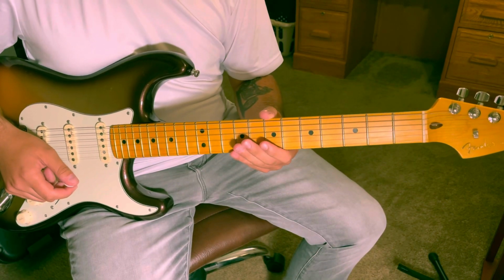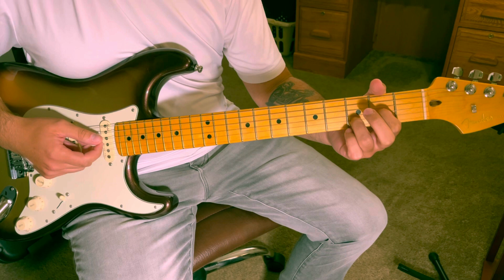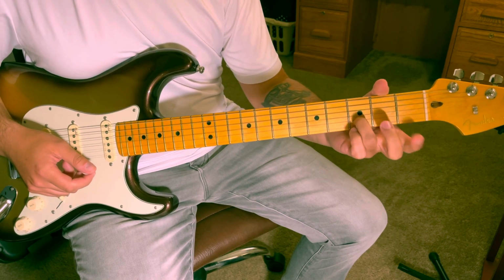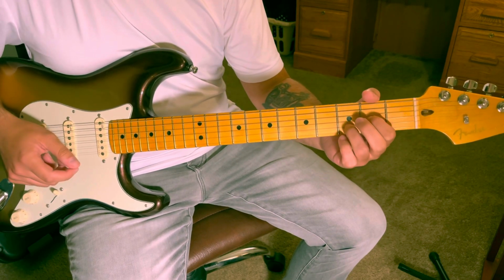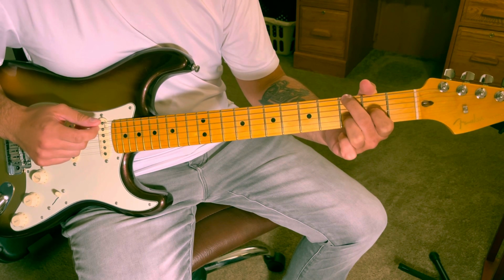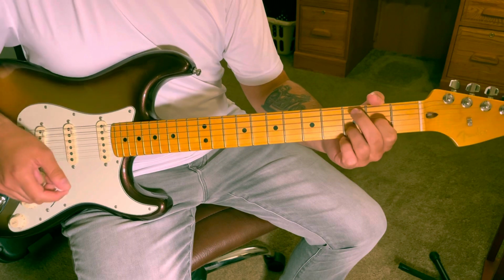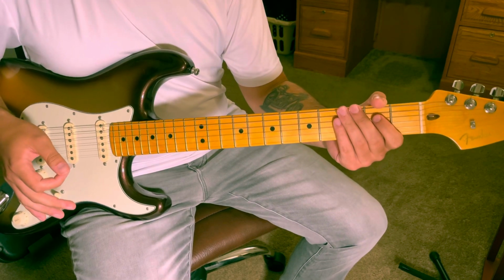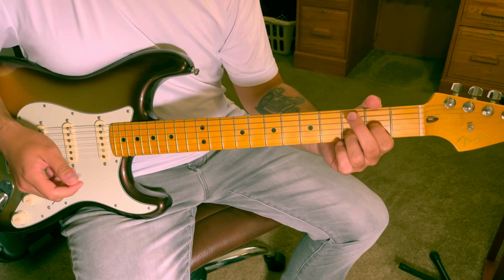How to play Nothing Else Matters by Chris Stapleton on guitar - from The Metallica Blacklist